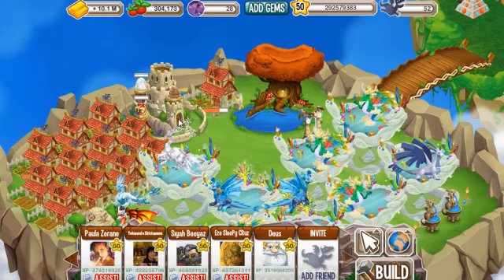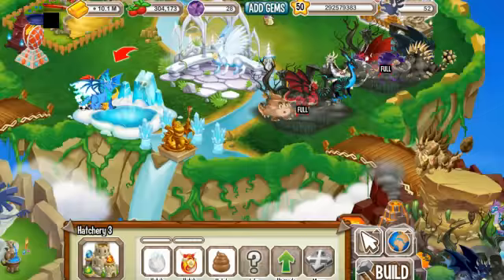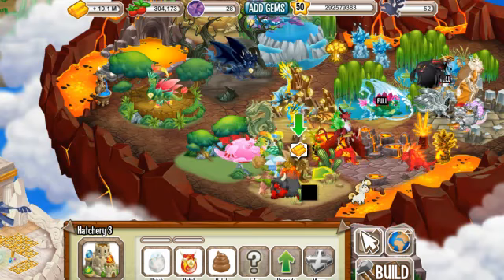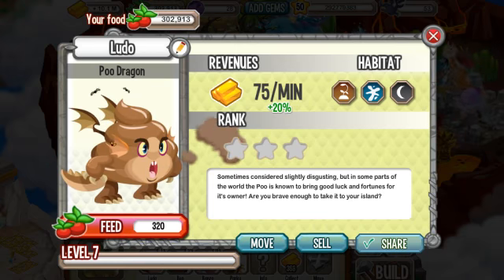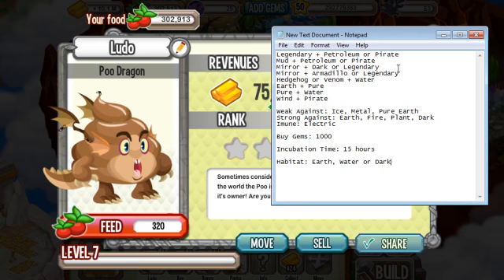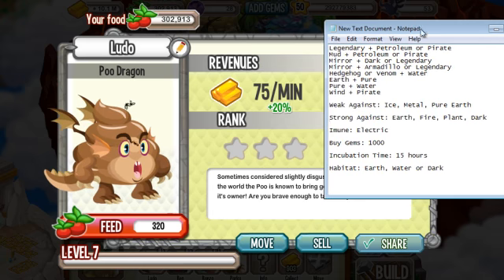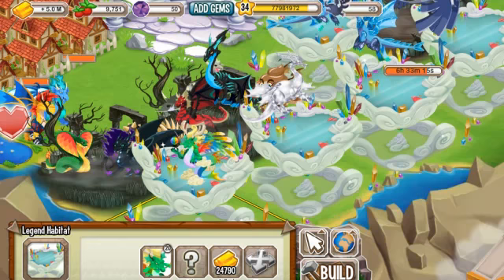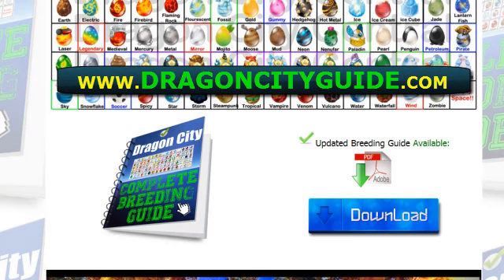Dragon City POO Dragon - How to get POO dragon in Dragon City Guide Video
dragon city poo dragon
how to get poo dragon in dragon city
how to breed poo dragon in dragon city
poo dragon in dragon city
dragon city how to get poo dragon
how to breed a poo dragon in dragon city
how to get a poo dragon in dragon city
how to breed poo dragon
how to get poo dragon
dragon city breeding poo dragon
dragon city how to breed poo dragon
dragon city poo dragon breeding
how to make a poo dragon in dragon city
how often should a bearded dragon poop
how to make poo dragon in dragon city
dragon city poo dragon egg